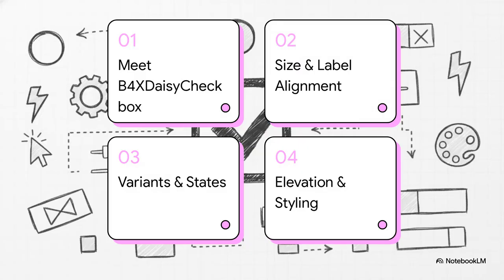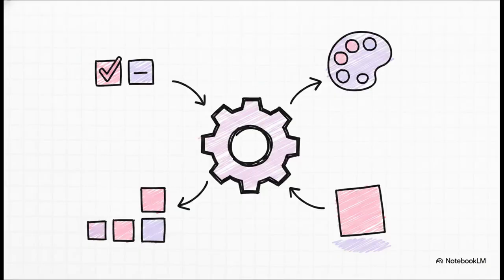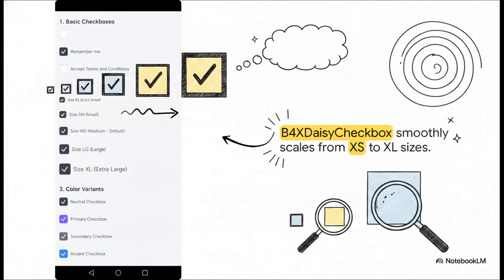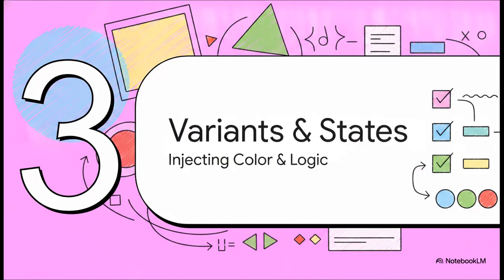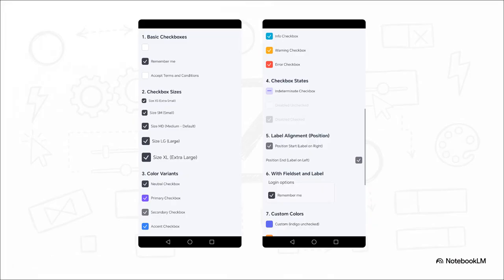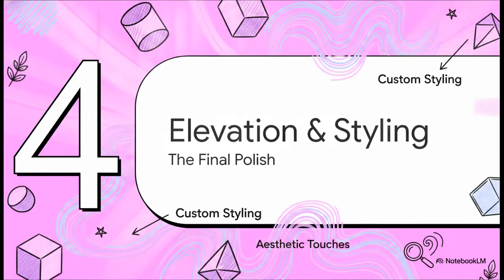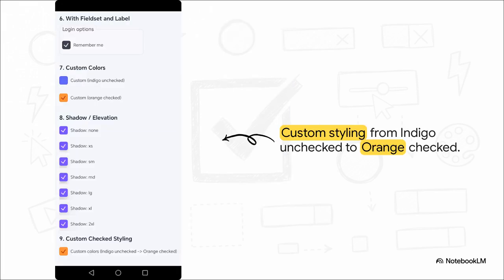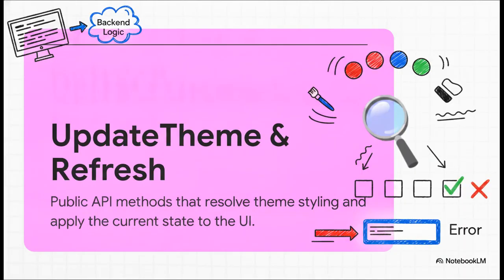Create Stunning UIs in B4X with B4XDaisyCheckbox | DaisyUI + TailwindCSS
Upgrade your B4X and B4A app designs instantly with the B4XDaisyCheckbox! 🌼 In this video, we showcase a powerful custom component that brings modern, DaisyUI-inspired styling right into your B4X Designer.

We cover everything you need to know:
✅ Sizes & Scaling: From extra small (xs) to extra large (xl)
✅ Color Variants: Neutral, Primary, Secondary, Accent, Success, Warning, Info, and Error
✅ Advanced States: Handling checked, unchecked, and the elusive "Indeterminate" state
✅ Customization: Adding beautiful drop shadows, custom background colors, and unique checkmark styling
✅ Label Alignment: Easily swap text positions from start (right) to end (left)
Watch until the end for a step-by-step code implementation guide!